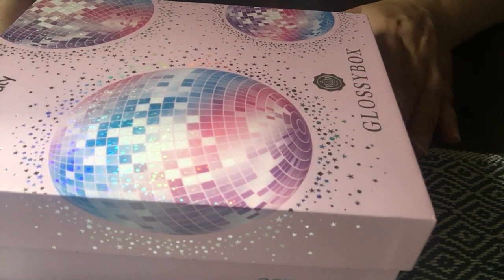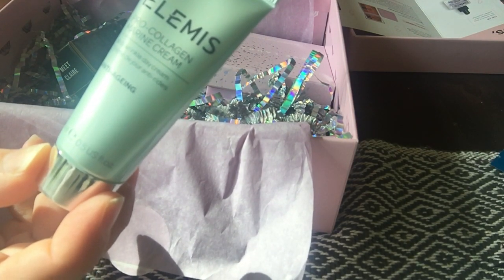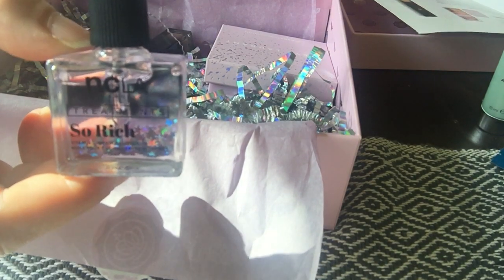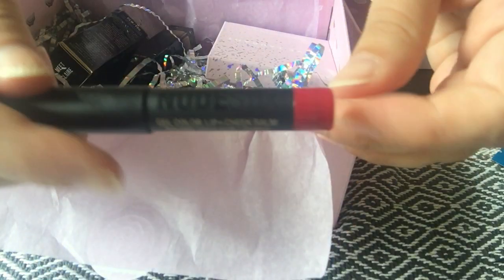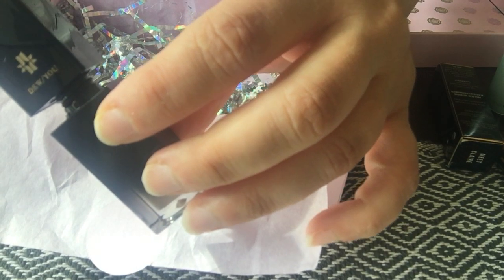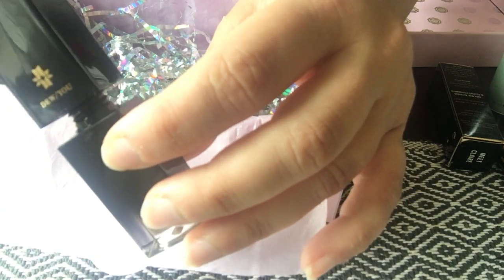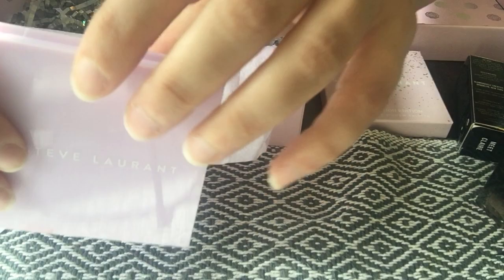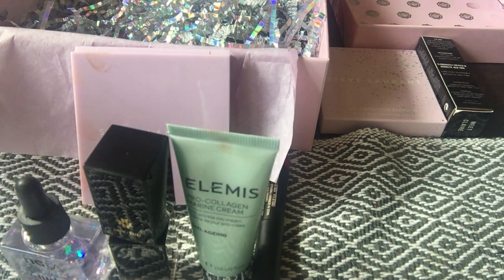GLOSSYBOX UNBOXING 10 YEARS OF BEAUTY BIRTHDAY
Hello today I am doing an unboxing of the glossybox 10 years of beauty august 2021 !

Bussiness Email Only:
Carolina Herrera lip balm Harrods
and Sephora US
Sephora CA
NEOM Diffuser
Chantecaille flower power blush at Cult Beauty
Charlotte Tilbury AU
Benefit Cosmetics US
Look Fantastic UK
JO Malone UK
The White Company
Adidas